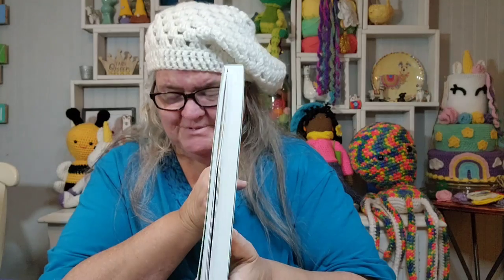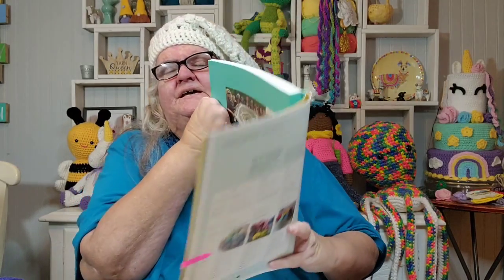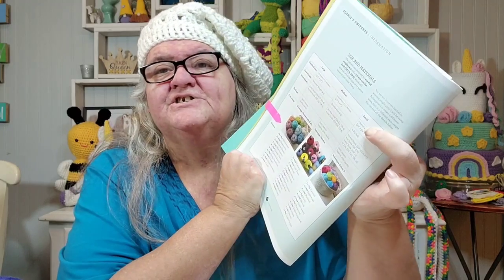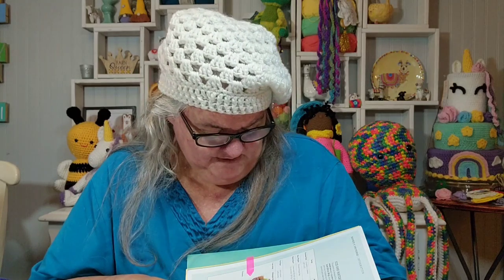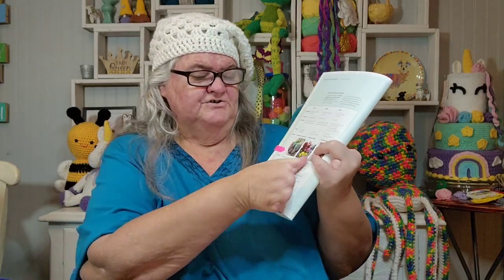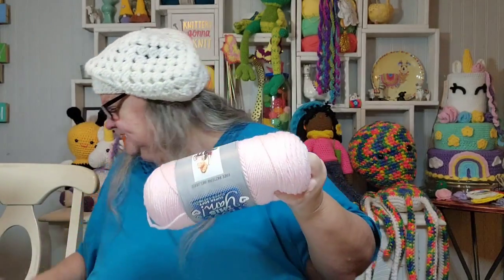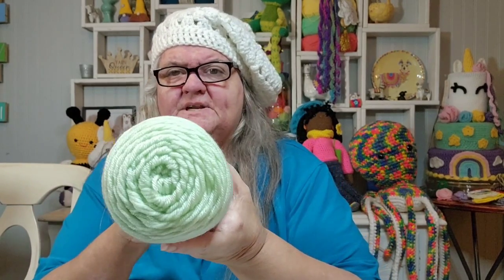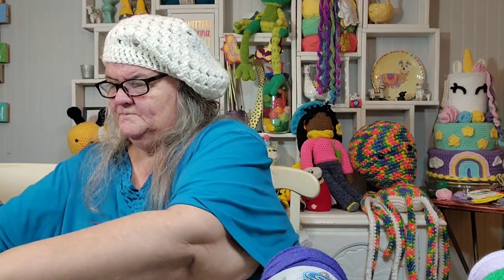Sophie's Universe * Crochet Stitch Sampler Blanket * Crochet Along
Please comment in the comment area below the video instead of emailing or sending social media messages. I am just one person and can not respond to the 100s of emails and messages I receive. Plus typing with 3 fingers is hard and takes a very long time.  Thank you for understanding.

Happy Mail:
Kayla Miller
429 Bud Smith Road